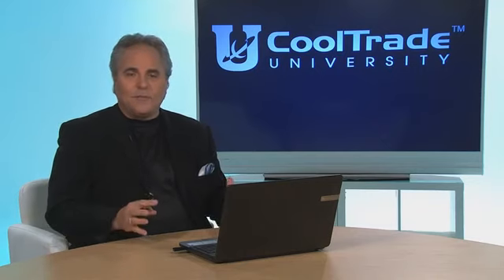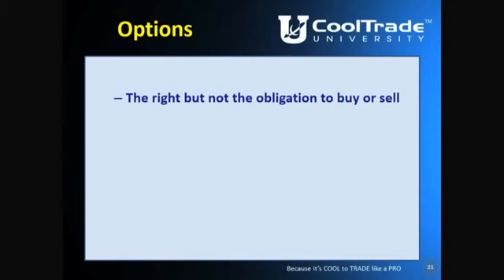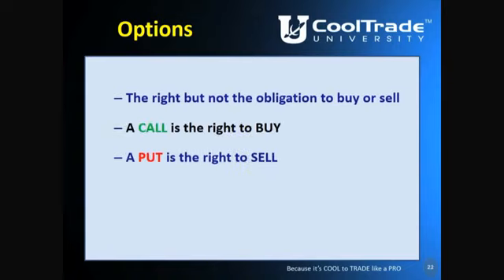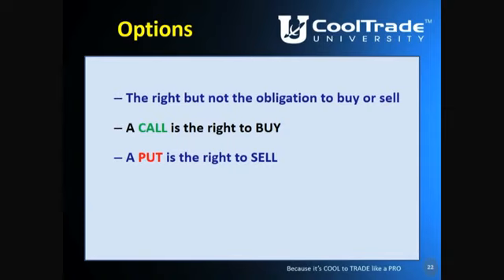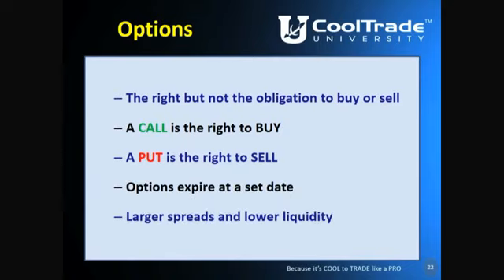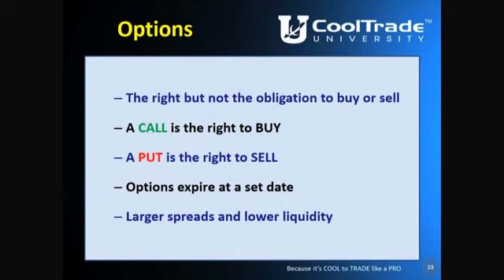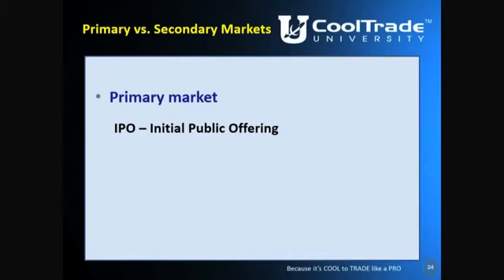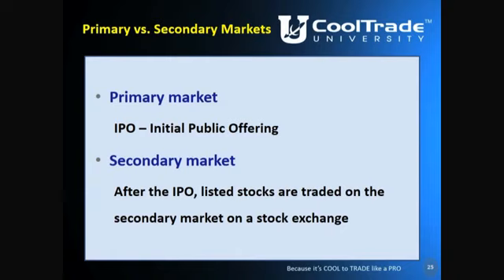101 Segment 3